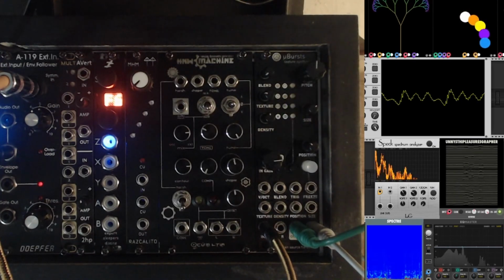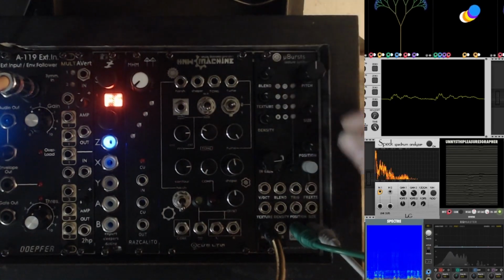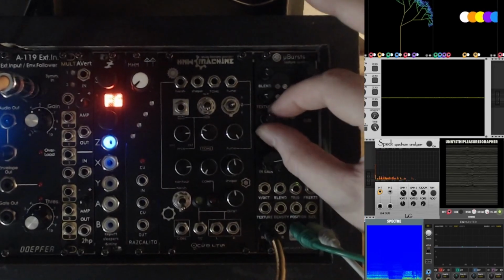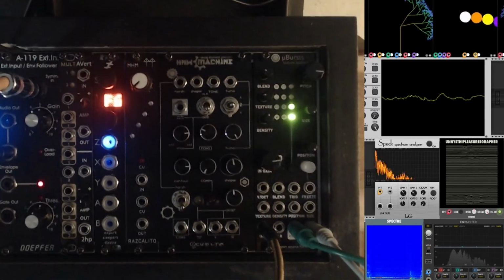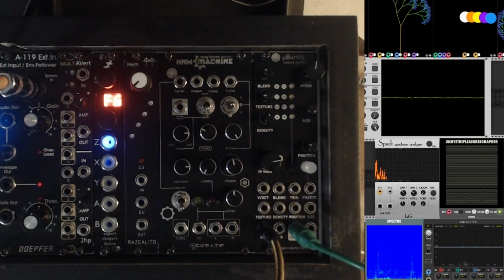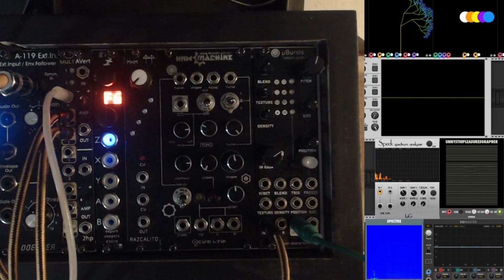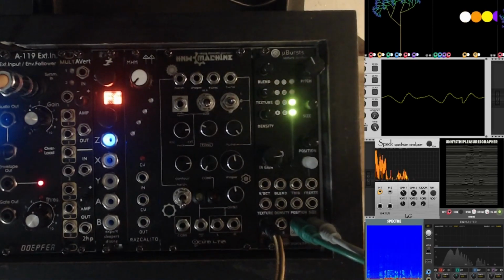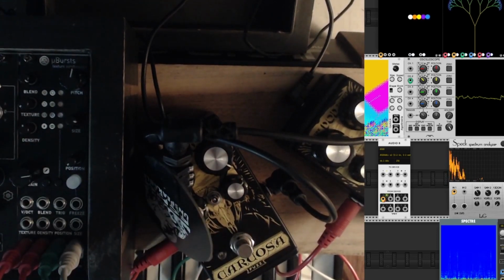Mutable Instruments Clouds (uBursts) - Harsh Noise Gear Review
I review and demonstrate the uBursts clone of the famous Clouds module from Mutable Instruments. Clouds is a granular synthesizer, a delay, a reverb, and so much more that I don't even get to! In this video, I discuss how it can be used to make noise and experimental music in granular mode, focusing on NOT using a synthesizer as an input into Clouds.

0:00 Introduction
3:15 Features & Overview
18:09 No-Input Self-Patching
26:45 How I Usually Use Clouds
27:53 Vocal Mic Feedback
28:58 Dual Contact Mic Performance
32:50 Modes I Forgot To Mention